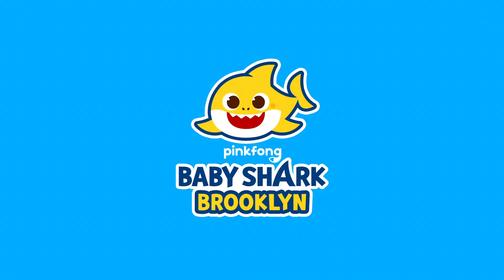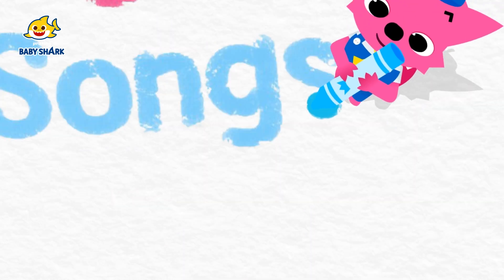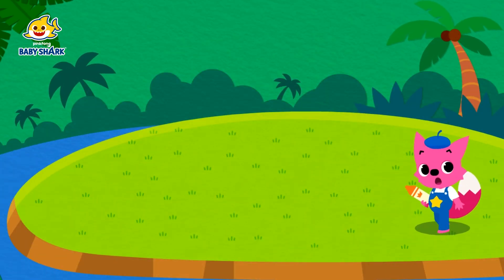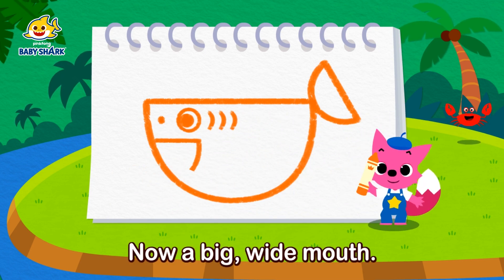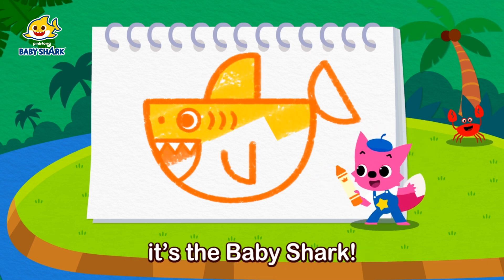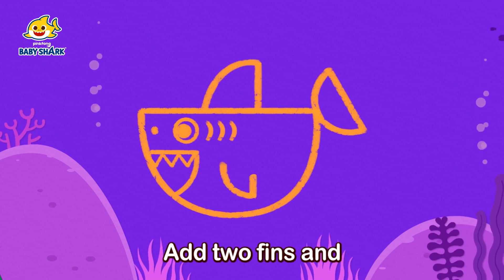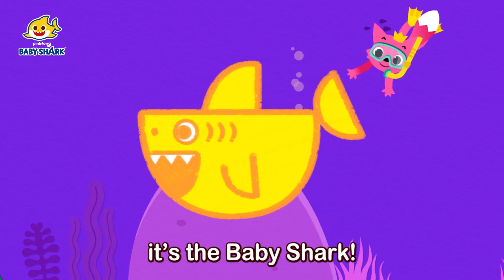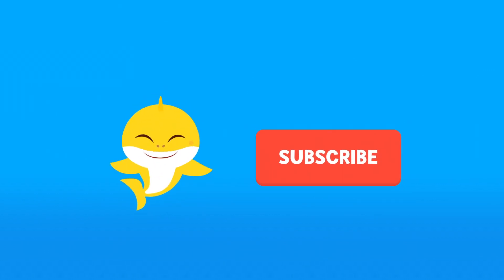Drawing Baby Shark | How to Draw | Baby Shark Song | Baby Shark Best Shows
Sing and Draw with Baby Shark!